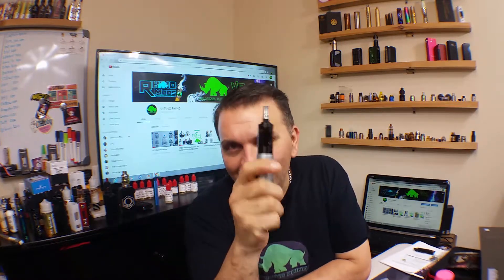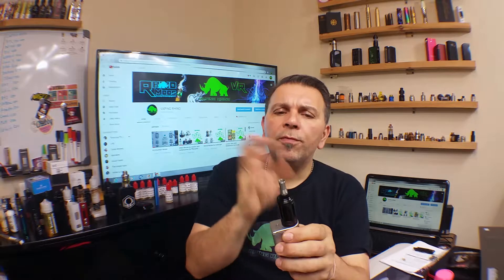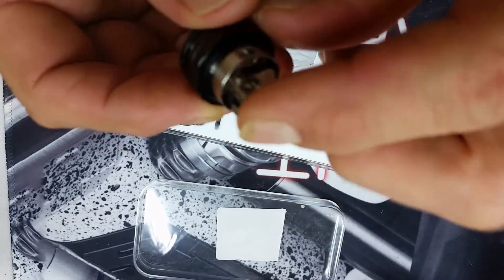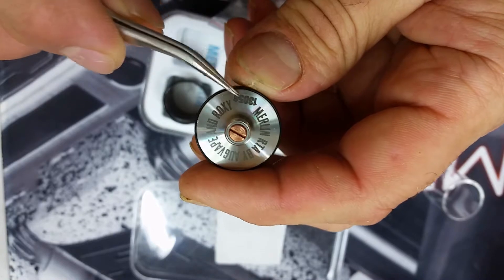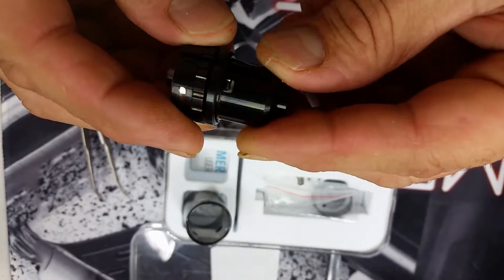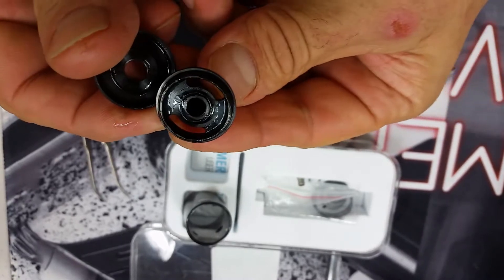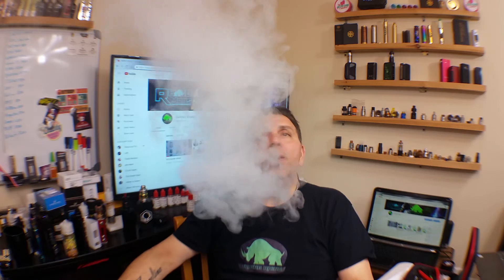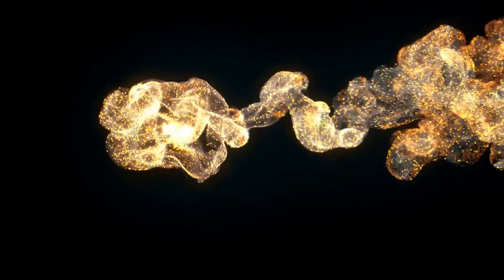Merlin RTA Review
A quick throwback review of the Merlin RTA by Augvape

Also Take a look at my bros channels Follow these awesome reviewers as well. We are the small youtubers just having fun making reviews for other folks to enjoy!